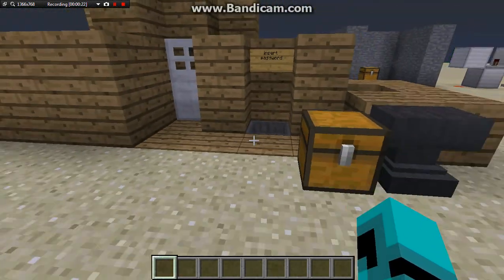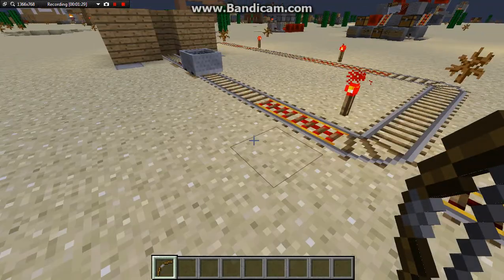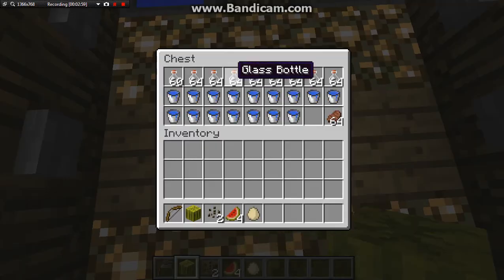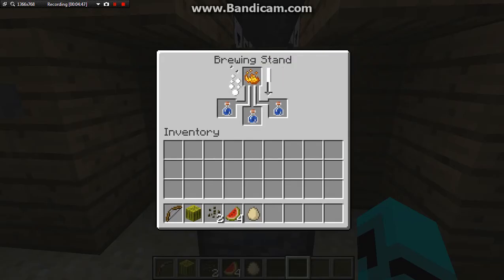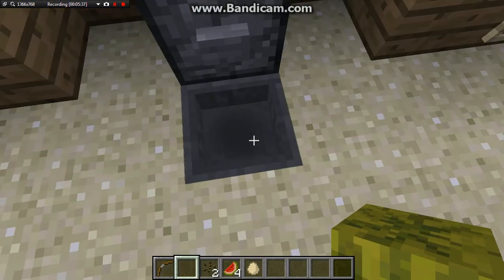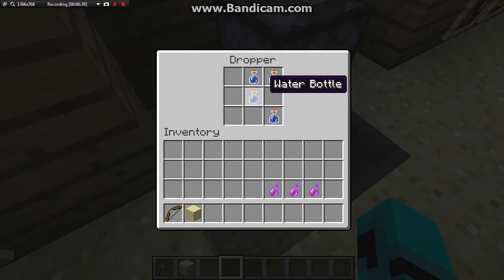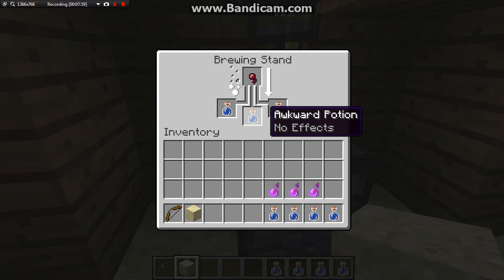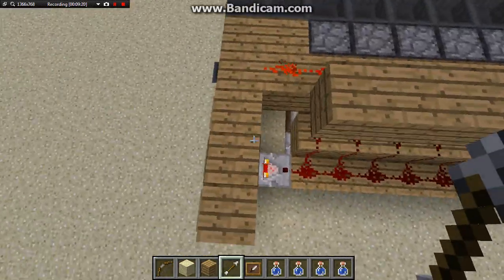minecraft my favorite invention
lol guys im sorry for coughing infront of microphone lol